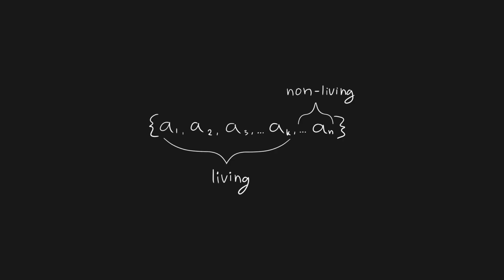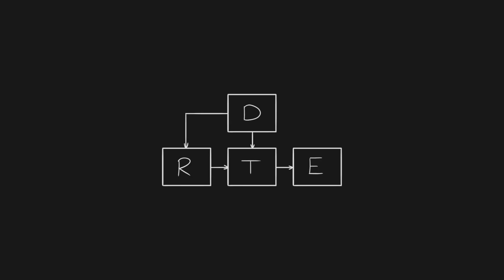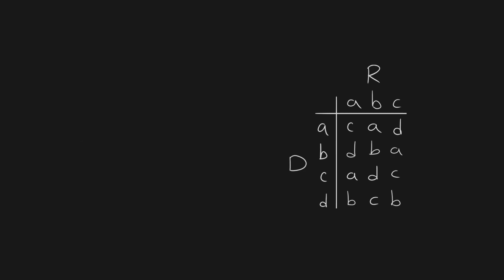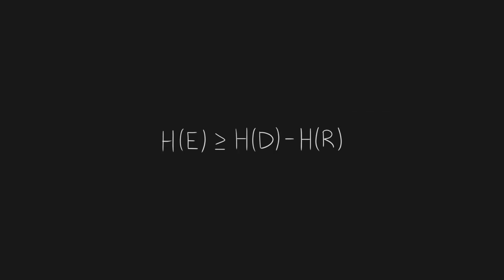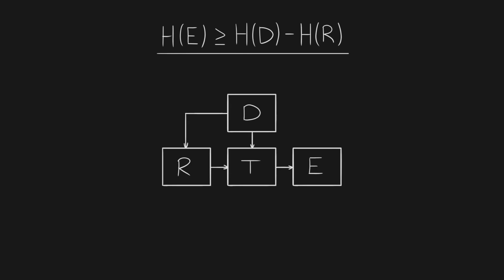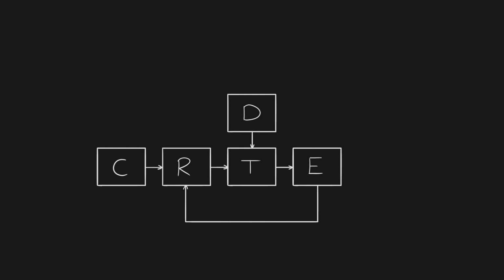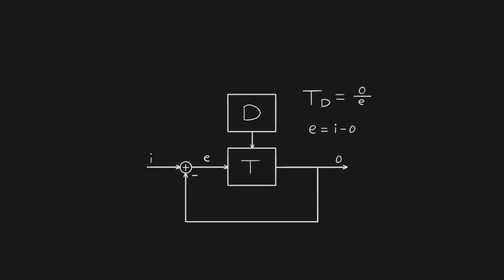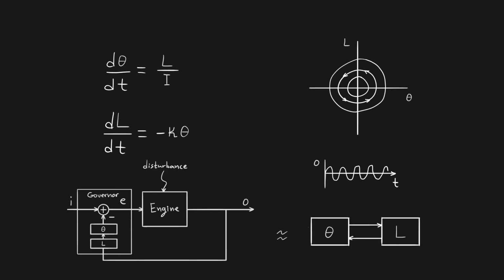Fundamentals of Cybernetics 3: Regulation, Error-Controlled Regulation and Homeostasis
CONTENTS:
00:00 - Regulation and Control
05:42 - Regulation by Error

Connecting computers within a network has given us the internet. Connecting 3D printers within a network and to the internet might give us something more. The same way one can access the cloud for computing resources (processing, storage), one could also access it for manufacturing resources.